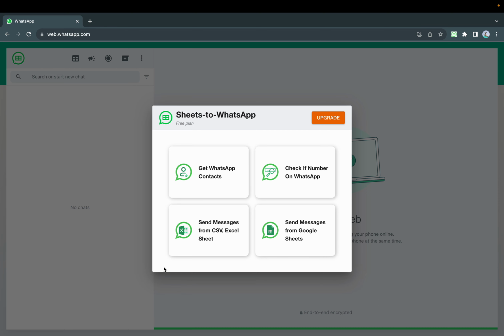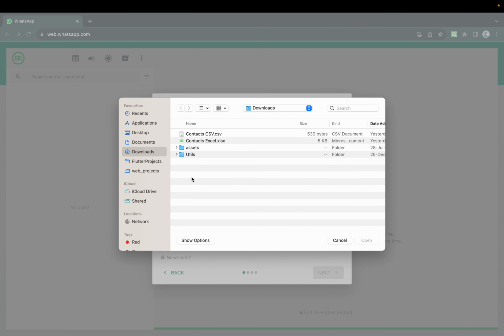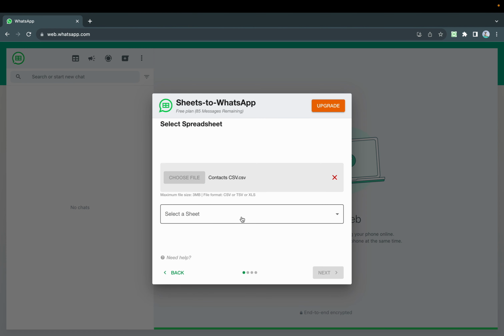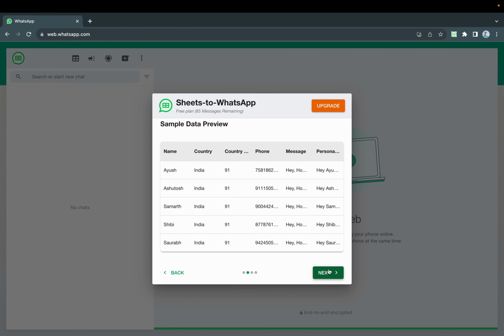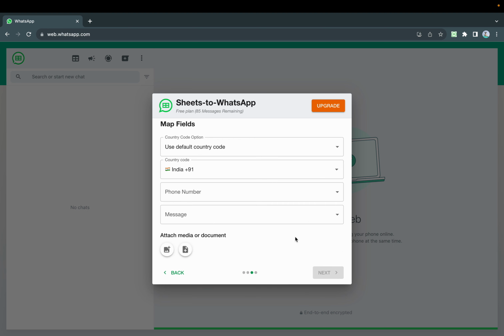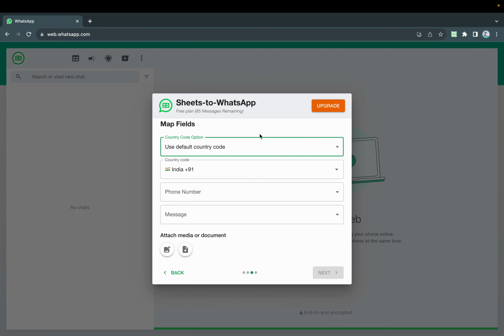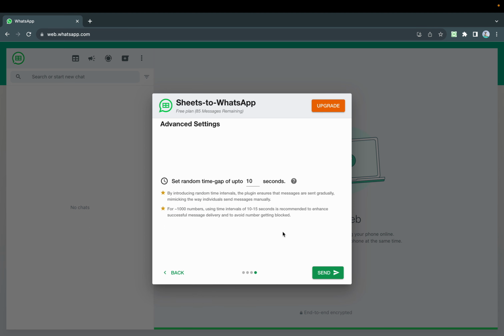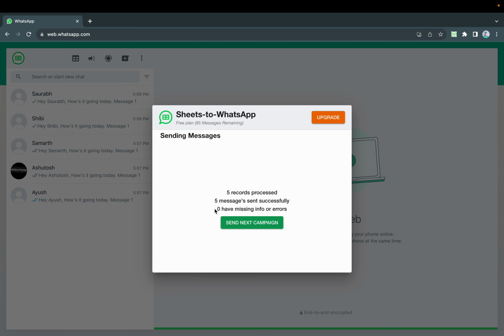How to send Personalized WhatsApp Messages from CSV, Excel Sheets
Send Personalized WhatsApp Messages from CSV, Excel Sheets